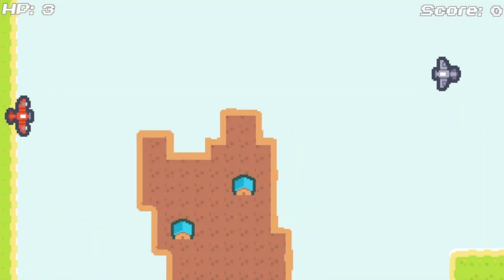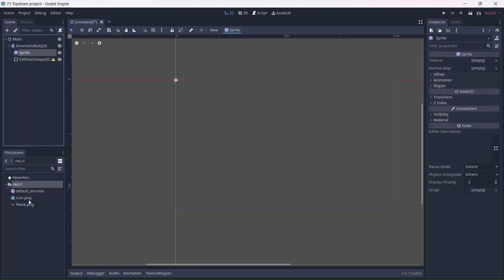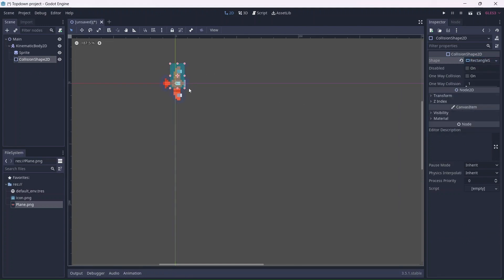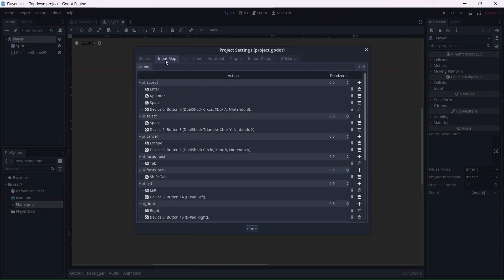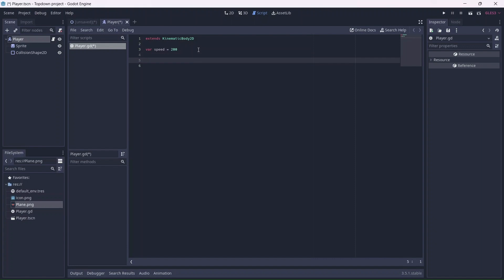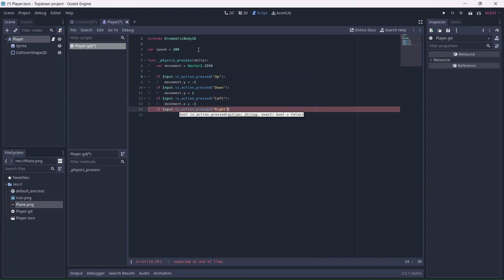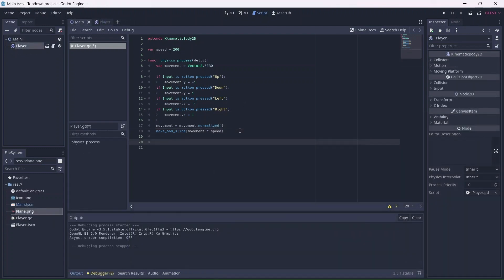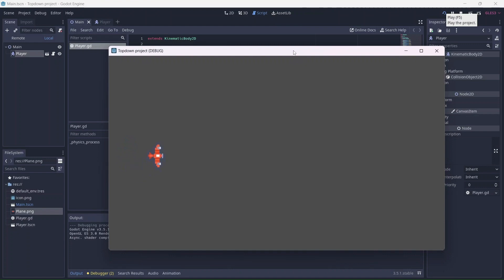Simple Shoot 'Em Up in Godot - Part 1 (Player Movement)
Time for another tutorial! This time I'll teach you how to make a simple shoot 'em up game.

Chapters:
00:00 Intro
00:12 Creating the player
01:08 Coding movement
02:17 Creating a boundary
02:48 Outro